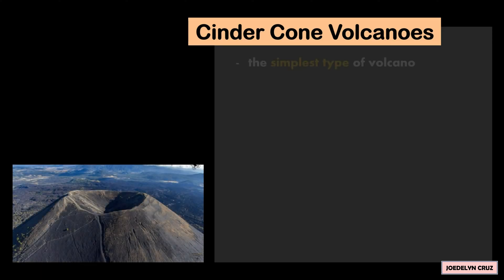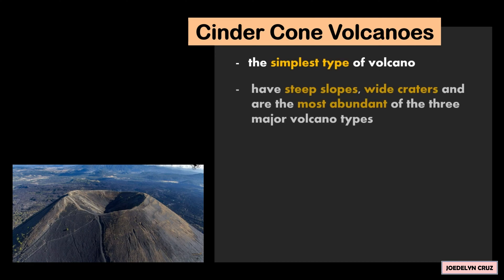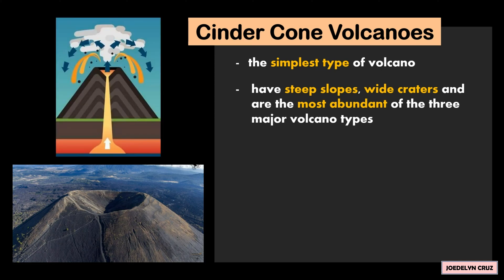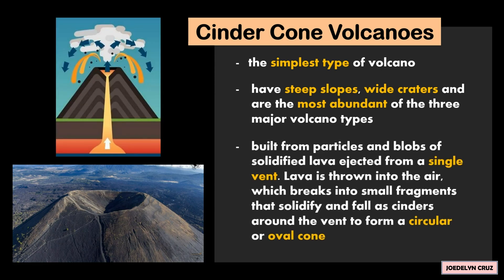Cinder Cones Volcanoes Definition and Examples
Cinder Cone Volcanoes
Cinder Cone Volcanoes are the simplest type of volcano. They have steep slopes, wide craters, and are the most abundant of the three major volcano types. They are built from particles and blobs of solidified lava ejected from a single vent. Lava is thrown into the air, which breaks into small fragments that solidify and fall as cinders around the vent to form a circular or oval cone.

Examples of this type in the Philippines are Taal Volcano in Batangas, Smith Volcano found in Babuyan Group of Islands, Mount Mayabobo found in Quezon Province, and Mount Musuan in Bukidnon. An example of this outside of the Philippines is the Paricutin volcano in Mexico.